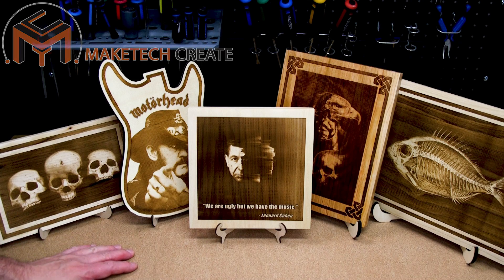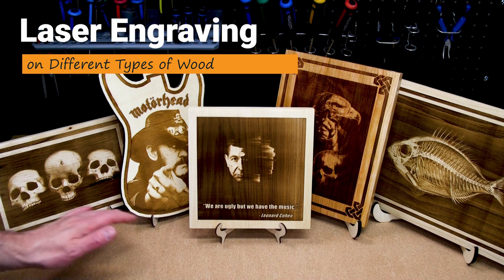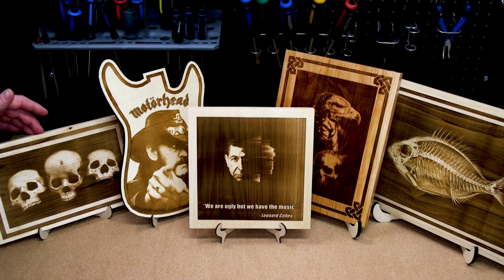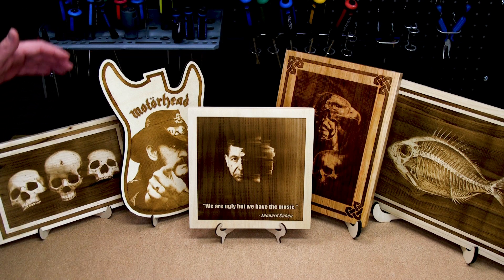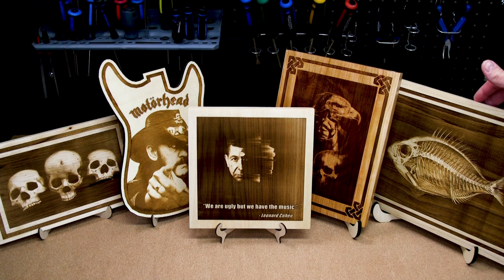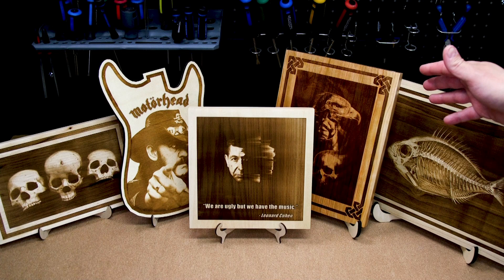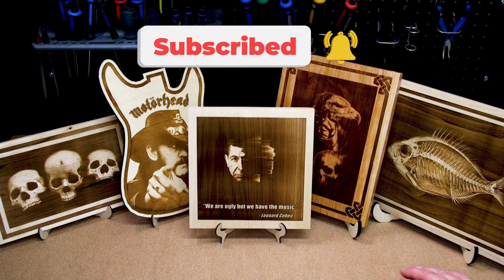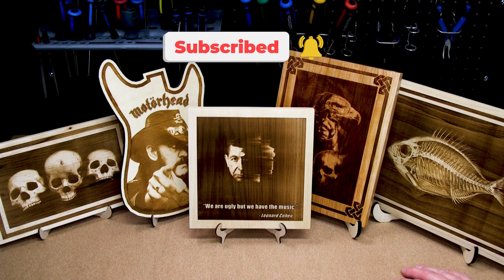Laser Engraving Different Types of Wood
In this video, we're going to look at laser engraving different types of wood, including Baltic Birch, Basswood, Cheery, Maple, and Poplar.

More CO2 Laser Engraved Wood Projects